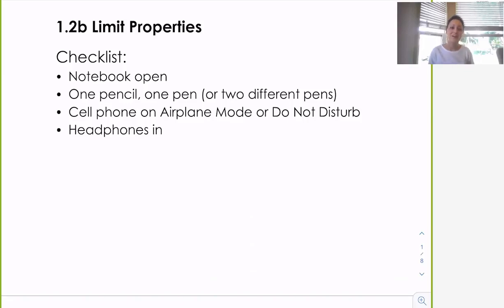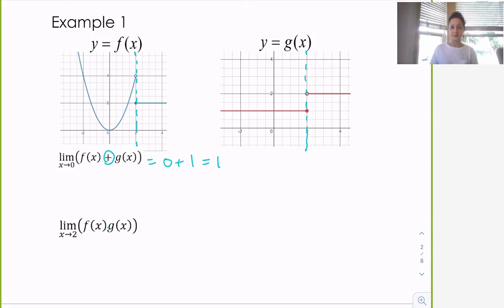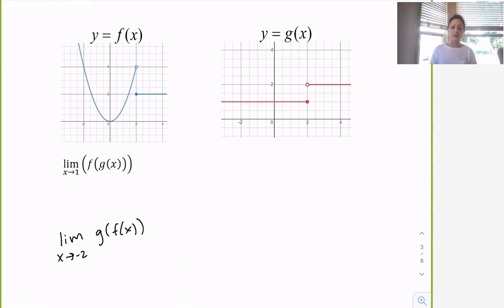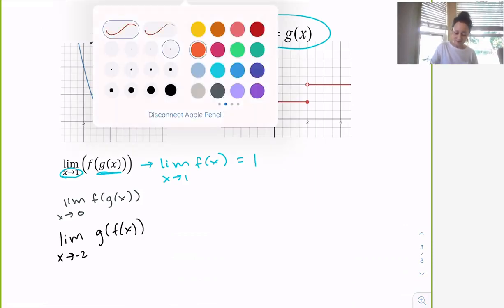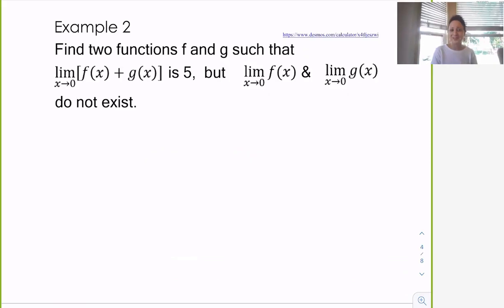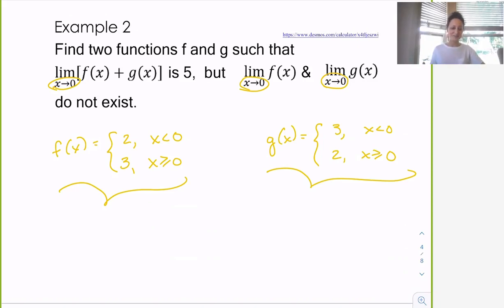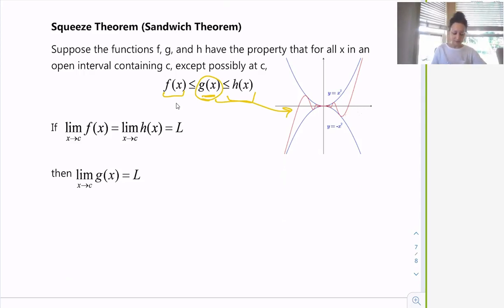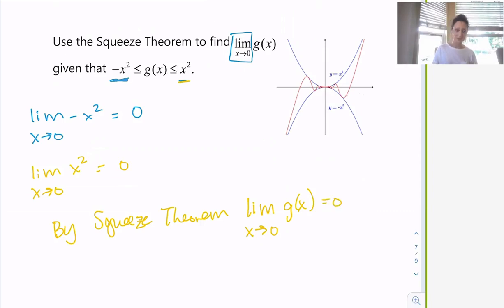1.2b Limit Properties